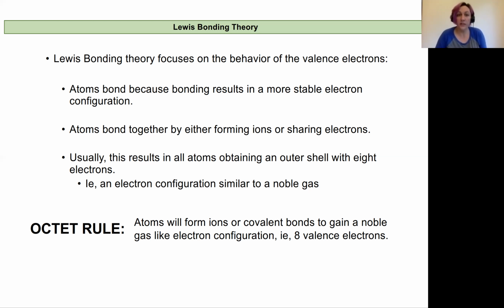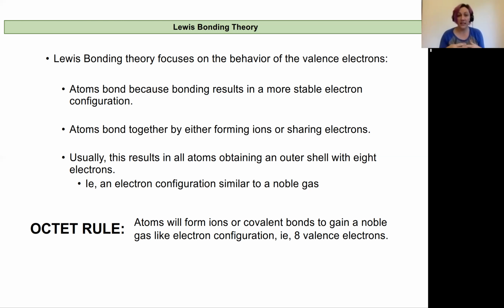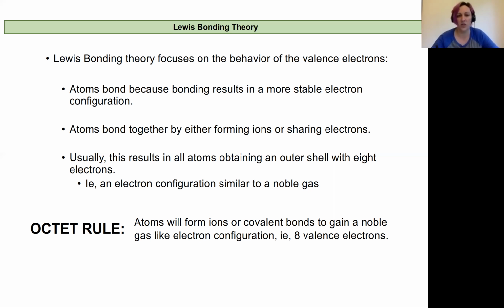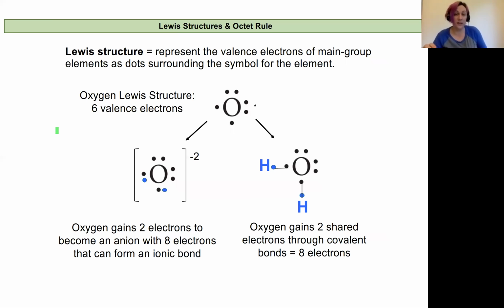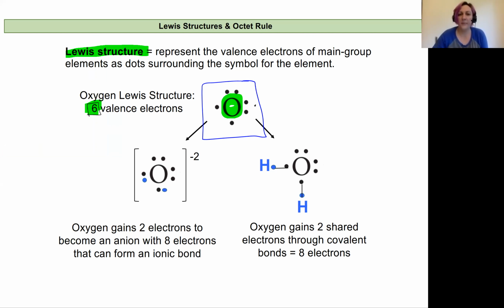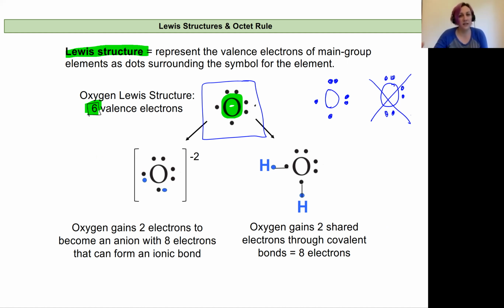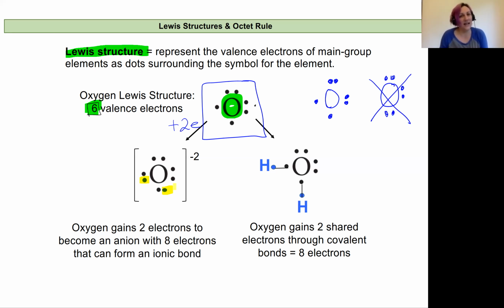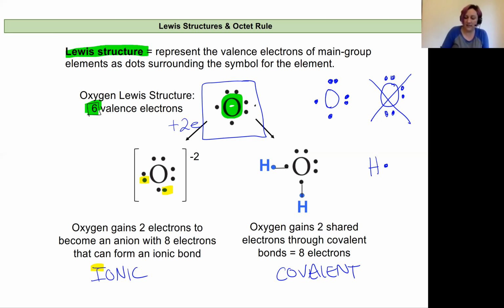Chem 161 Lecture 7.C Octet Rule & Lewis Bonding Theory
This video explains how the octet rule predicts charges in ions and the number of bonds that a covalent compound can form.